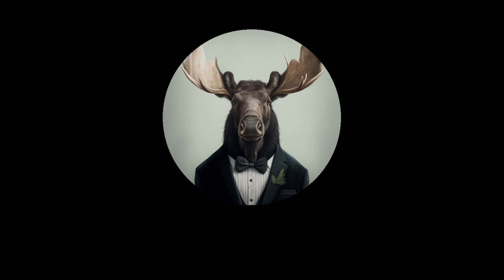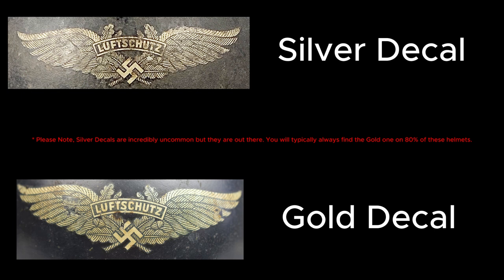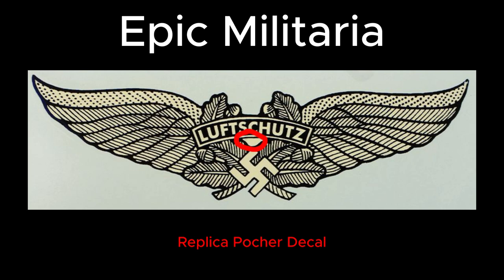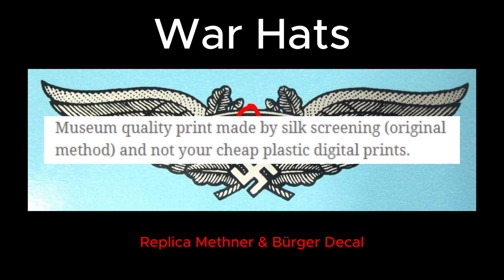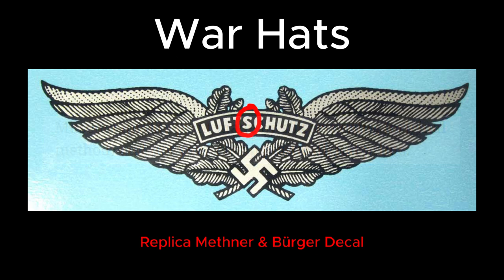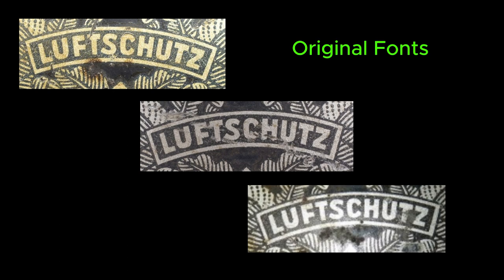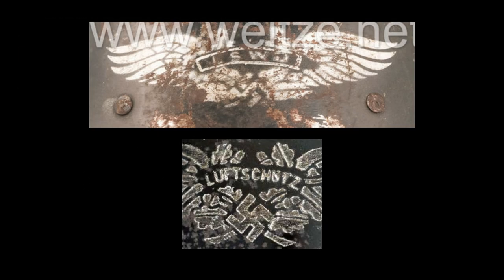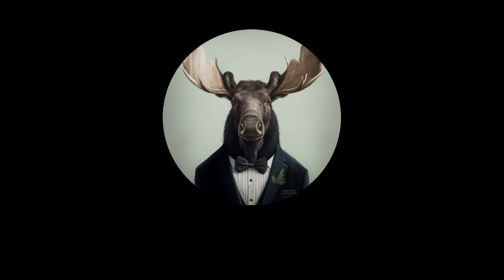WW2 Real vs Fake Luftschutz Decals - How to Identify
⚠️ This video represents no political ideology or intends to harbour political views. This is a video made to inform and guide people about the Decals (Real vs Fake) used on Luftschutz Organisation Helmets during the Third Reich Era of Germany. ⚠️

The Luftschutz organisation is an area I'm highly interested in and have spent a lot of time looking into so I like to share my knowledge and understanding to help newer collectors or any collector who wants an entry into Luftschutz collecting.

In this video I am giving an in depth run down on how to identify real and fake Luftschutz decals. There are lots of examples out there and lots of dealers past and present who have sold a variety of different helmets with lots of real decal variants and/or replica ones. I will not be naming and shaming any specific dealer for selling fake decals; This video is purely technical and breaks it down to the bare bones and shows you the viewer how to identify a real decal compared to a fake one. Hopefully by watching this video you're able to save yourself some coins when looking at purchasing one of these helmets yourself.

❗ Information
I missed a few key things in this video and didn't provide full clarity because I was concerned with how long the video was when recording it;
- This video isn't made to shame or bash sellers or discredit any particular seller, it's made purely for informational purposes on what I believe to be the best ways to determine a real and a fake decal on these types of helmets,
- The stencil decals are most likely fakes however there are a few examples out there where they are able to be seen and they may be real but they are incredibly scarce to determine the origin and the backstory of them with any certainty.

Chapters;
0:00 Introduction
0:39 Information on the Manufacturing Process of the Decals
2:33 Fake Decals
8:13 Real Decals
11:24 Outro

Citations;
'c. weitze.net the LSWJ(?) Stencil Decal Image'
'c. Epic Militaria the Pocher Decal Image'
'c. WarHats.eu the M&B Decal Image'
'c. Helmet Decals of the Third Reich Book the Luftschutz Stencil Decal Image'
'c. EagleMilitaria.it'
'c. Eastbourne Auctions One of the Real Decals'

Citation list for this video will be added to over-time as a large array of images were used and back-tracing to find the source for each will take some time.